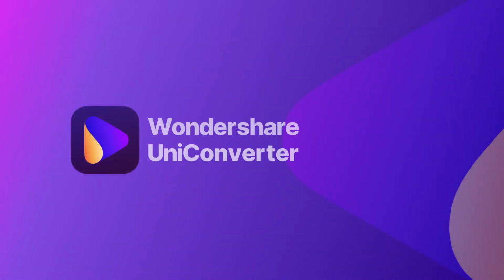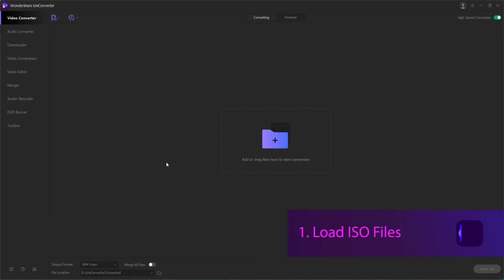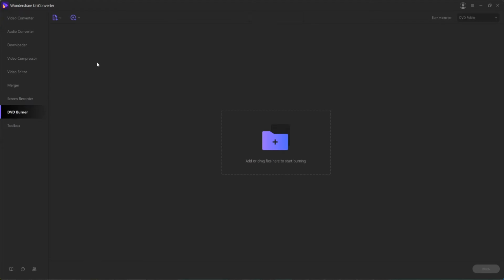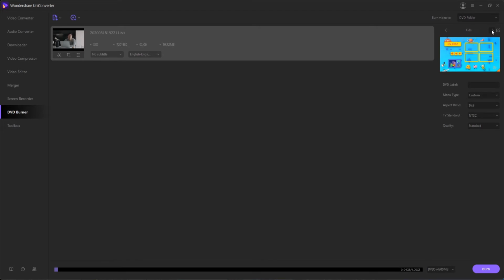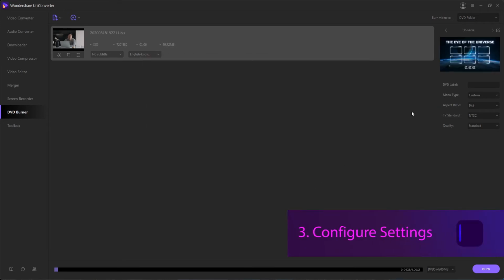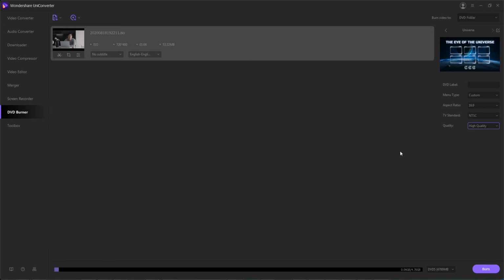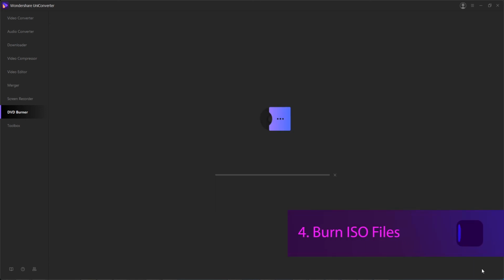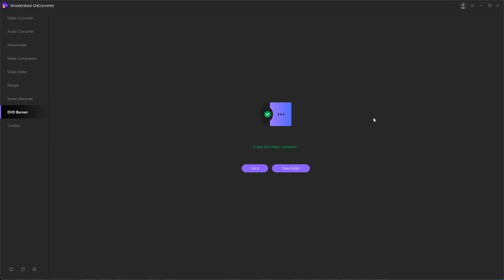How to Burn ISO to DVD - Wondershare UniConverter (Win) User Guide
In this video, Nate will explain to you how to burn an ISO file that resides on your computer to a physical DVD. All you need to get this done is a blank DVD and a DVD burner.

 Wondershare UniConverter is one of the best video converters which could help you to:
 1. Convert any video/ DVD TO 1000+ formats with high quality.
 2. Convert any video/ DVD TO different formats in batch.
 3. High-Speed Conversion supported.
 4. Record videos from any websites.
 5. Burn your precious video to a high-quality Blu-ray Disc or DVD.
 6. Customize the DVD menu with a variety of DVD templates.
 7. CD Burner/ CD Ripper.
 8. Compress video without loss of quality.
 9. Transfer video to Andriod / iOS devices.
 10. Auto-fix and edit video metadata info.
 11. Convert video or photos to GIFs.